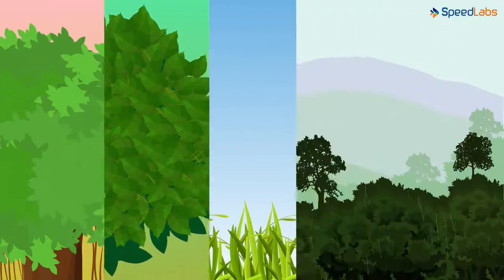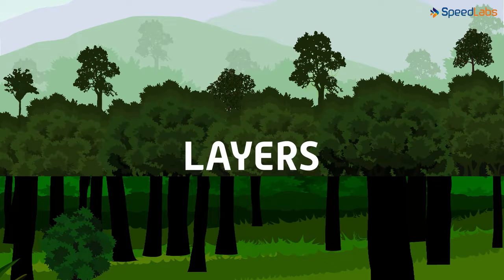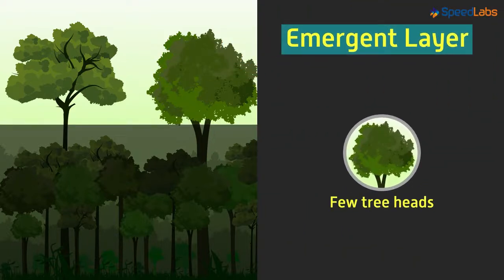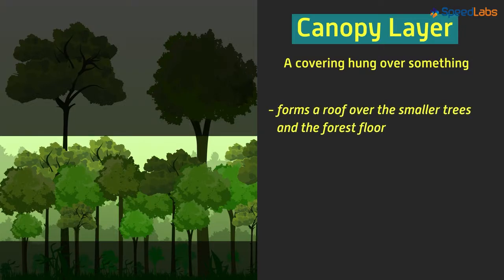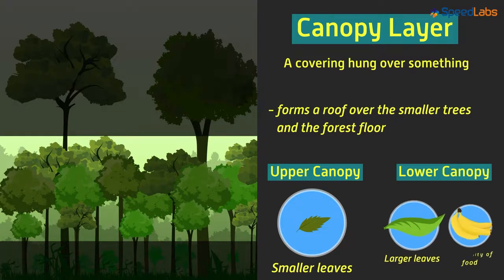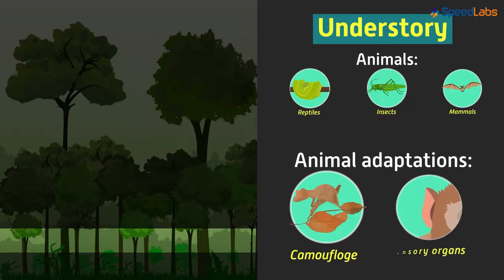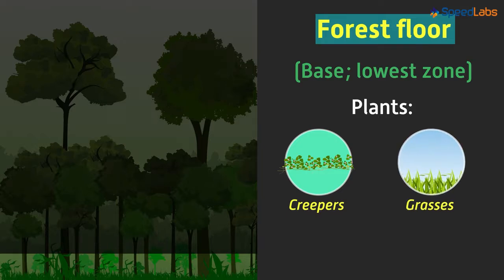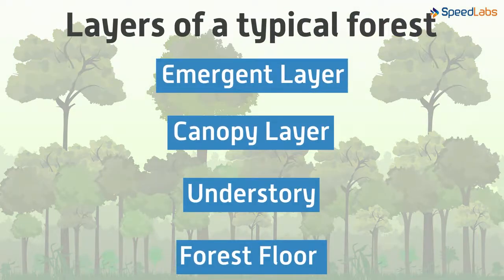Class-7-Science-Ch-18-Forests: Our Lifeline-Topic- About Forests